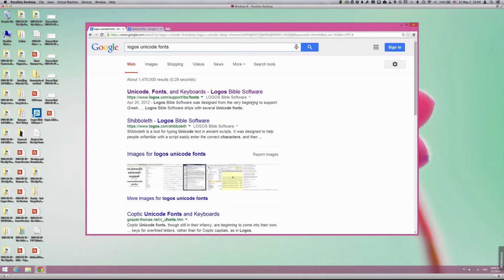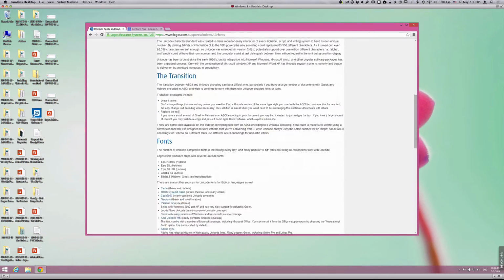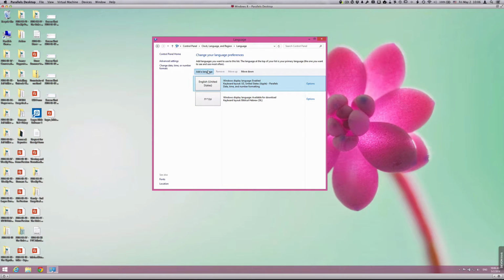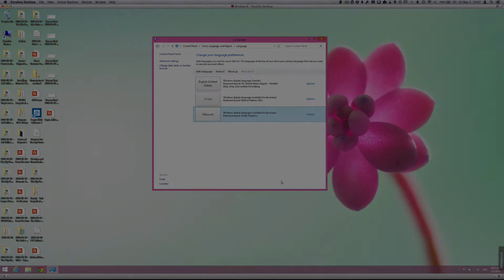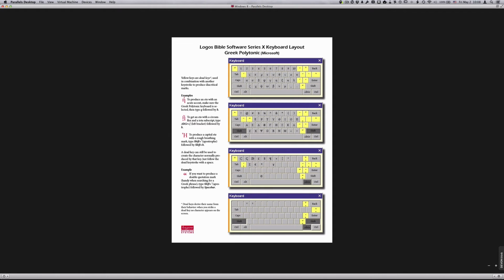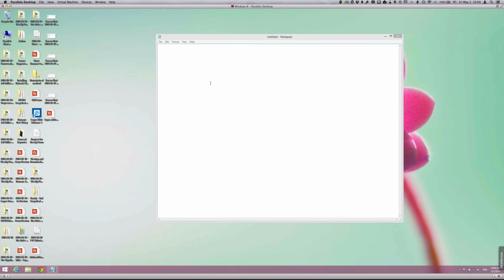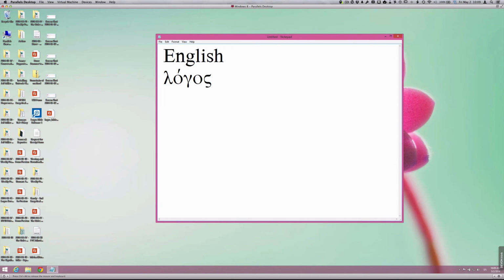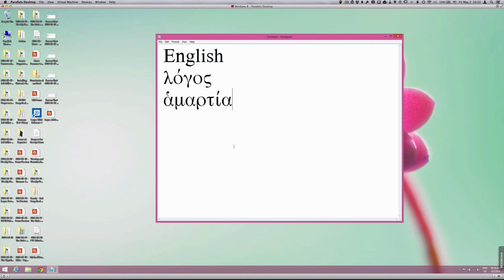Typing Unicode Greek in Windows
Dr. Michael Burer explains how to set up and type Unicode Greek in Windows.